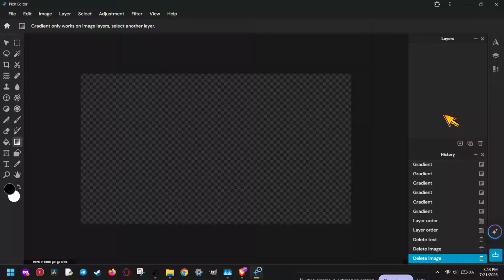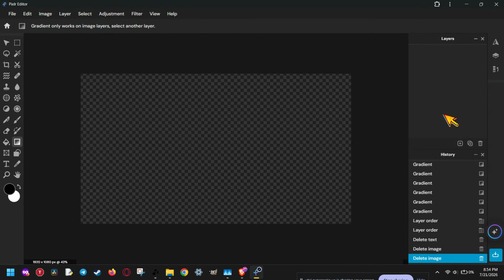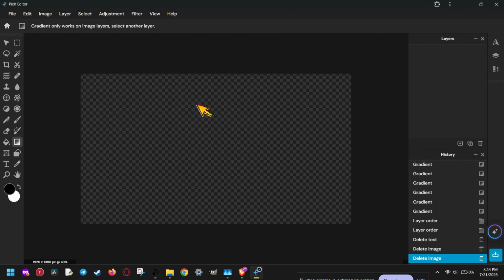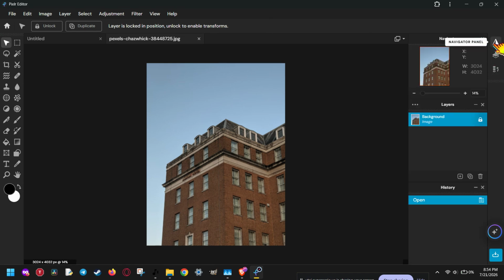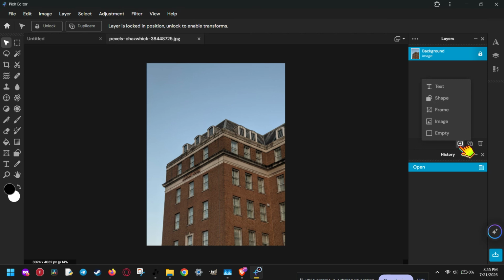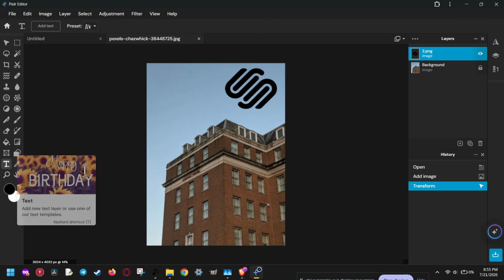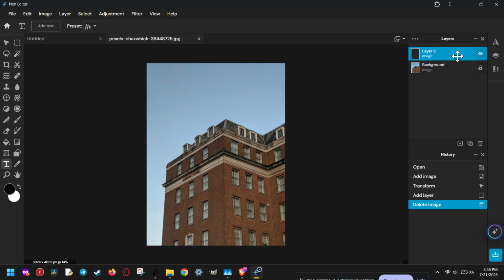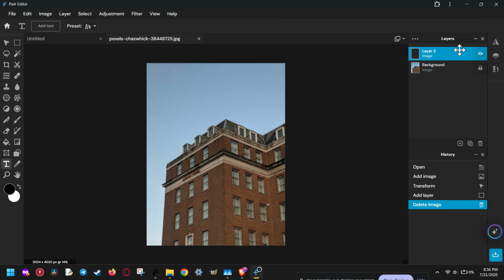How To Add Layers In Pixlr (Easy Step-By-Step Guide)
Learn how to add layers in Pixlr E or Pixlr X with this simple step-by-step tutorial. Add image, text, or empty layers using the Layers panel to build and edit designs with more control.

🕚Timestamps:
0:00 Introduction
0:18 Open Pixlr E Or Pixlr X And Load Your Base Image
0:46 Find The Layers Panel On The Right Side
1:07 Click The Plus Button To Add A Layer
1:26 Choose Image, Text, Or Empty Layer Type
1:55 Organize And Work With Your New Layer
2:18 Outro

✍️What You'll Learn In This Video:
• How To Open A Project In Pixlr E Or Pixlr X
• How To Find The Layers Panel In Pixlr
• How To Add A New Layer Using The Plus Button
• How To Choose Between Image, Text, And Empty Layers
• How To Organize Layers For Cleaner Editing

💡Pro Tips For Adding Layers In Pixlr:
• Keep Your Base Image On The Bottom Layer
• Use Image Layers For Logos, Overlays, And Stickers
• Use Text Layers For Titles, Captions, And Labels
• Use Empty Layers For Painting Or Non-Destructive Editing
• Rename Layers When You Add Multiple Elements